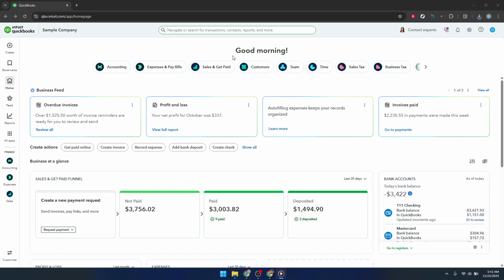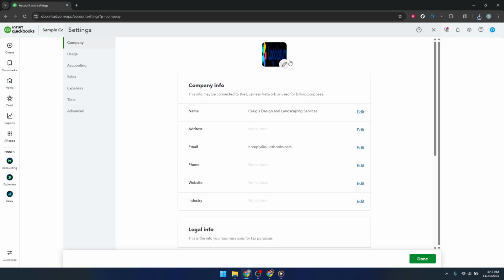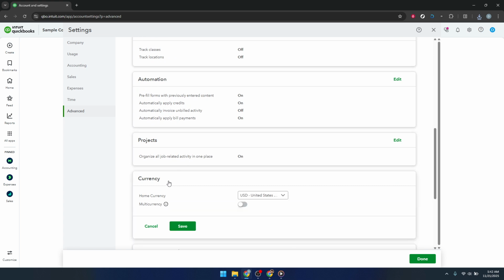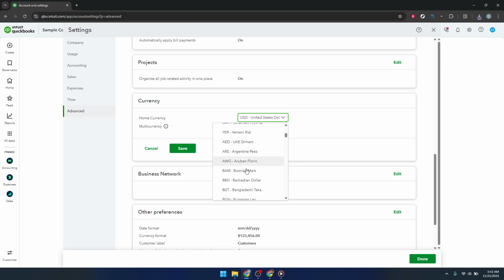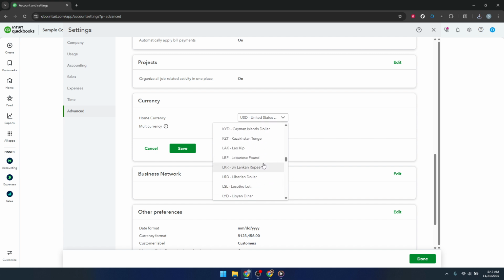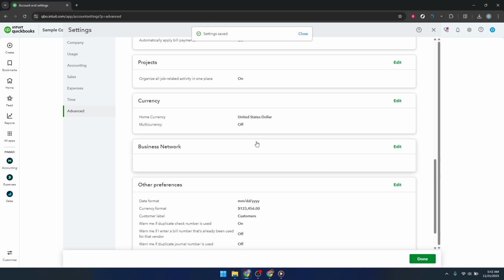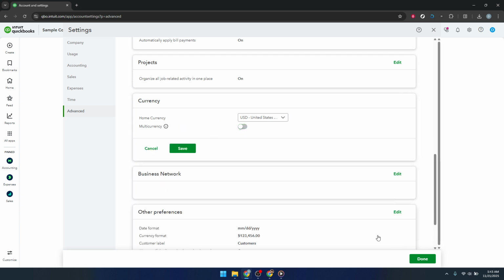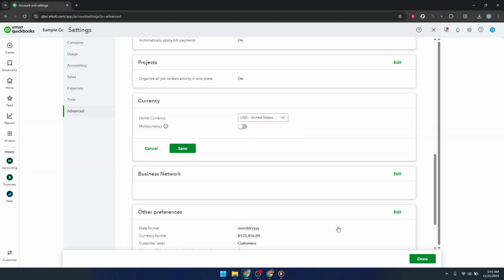How To Change Currency In QuickBooks Online (with Presets) [2025 Guide]